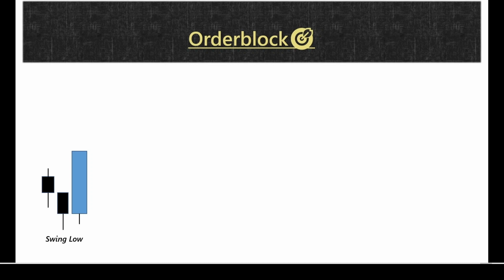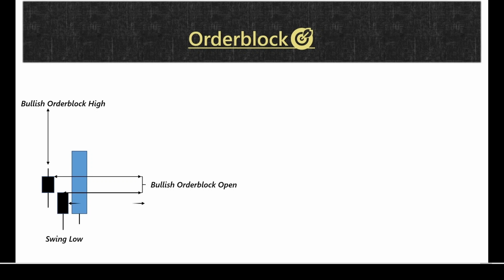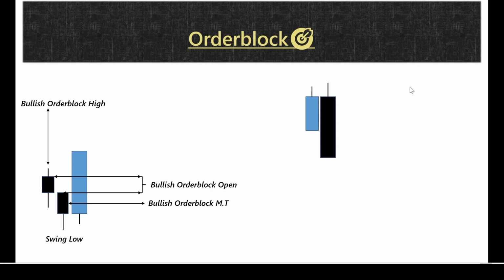Orderblock | How to Identify them easily | PD Array | ICT concept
🚀 Welcome to Sniper Trading Academy – Your Go-To Source for Quick Forex Insights!

In this concise 3-minute Forex tutorial, we'll provide you with essential knowledge and strategies to kickstart your journey as a Forex trader.

📈 Topics Covered:
-Orderblock Theory
-Orderblock and how to identify it

🌟 About Sniper Trading Academy:
Sniper Trading Academy is committed to providing traders with the knowledge and tools needed to succeed in Forex trading.